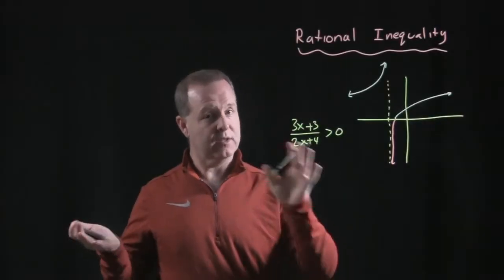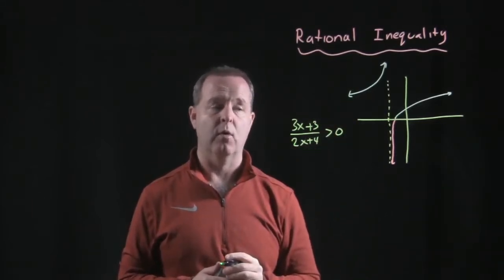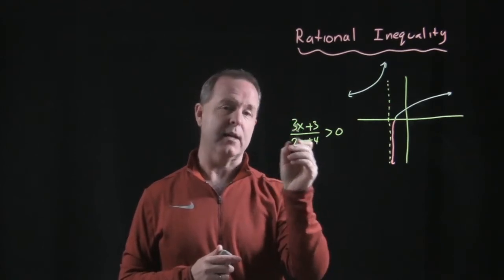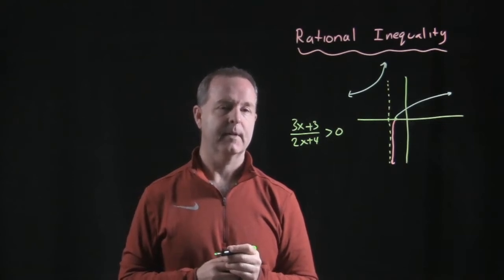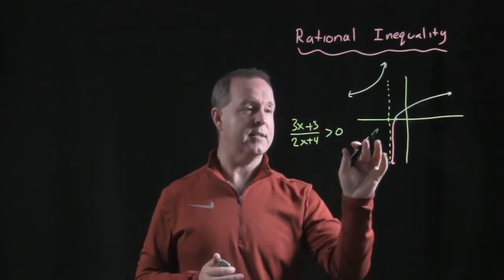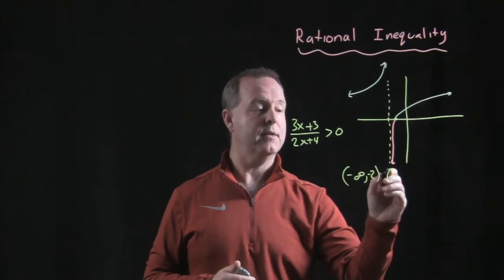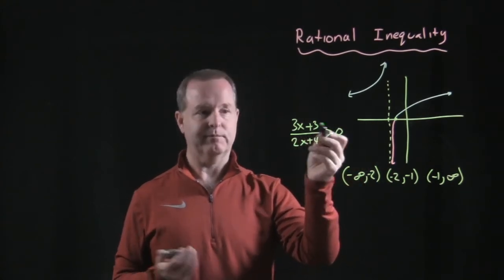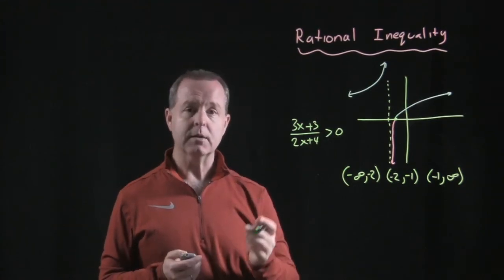Solving Rational Inequalities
3.6.4E Polynomial and Rational Inequalities